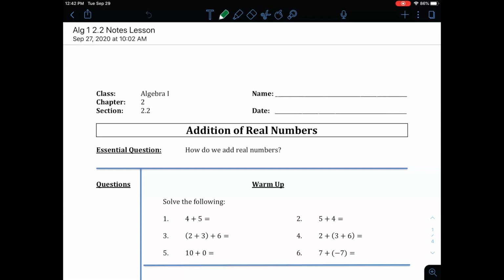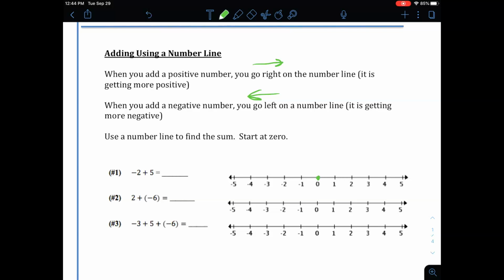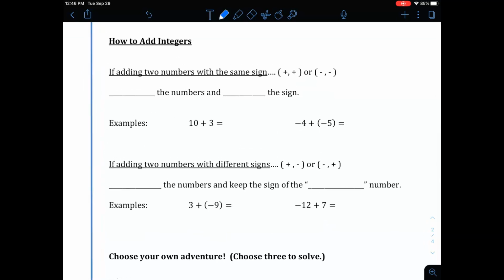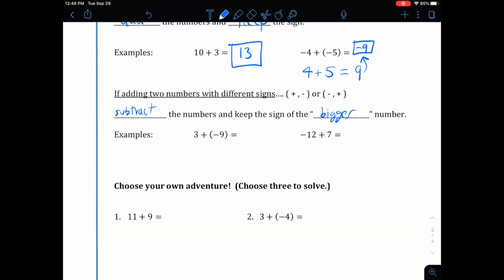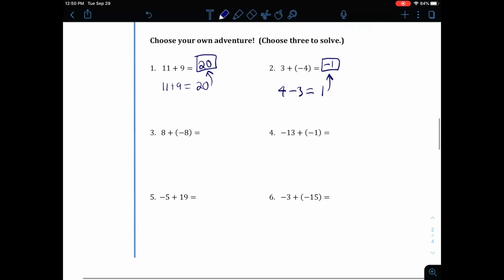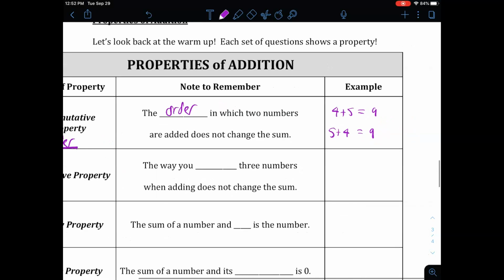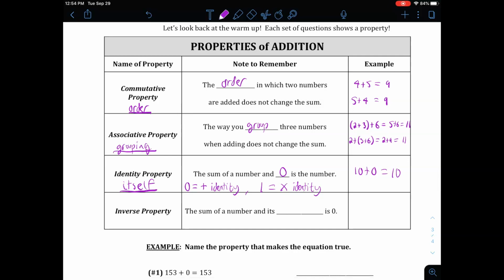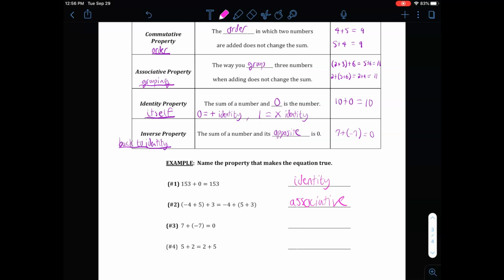2.2 Alg 1 Lesson